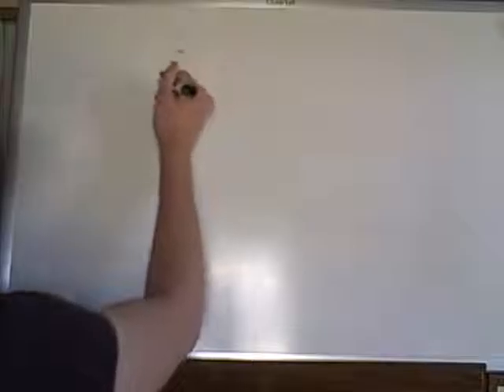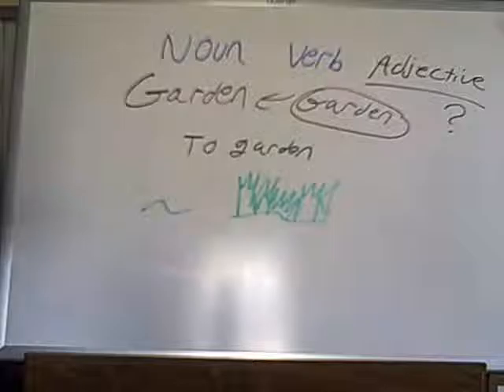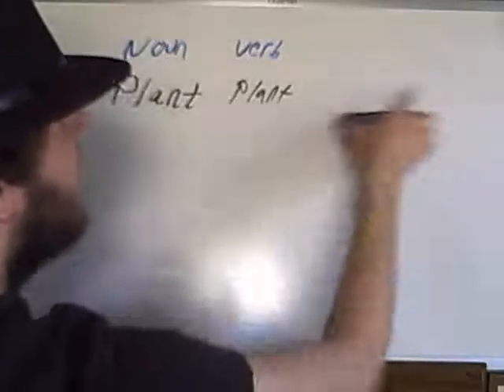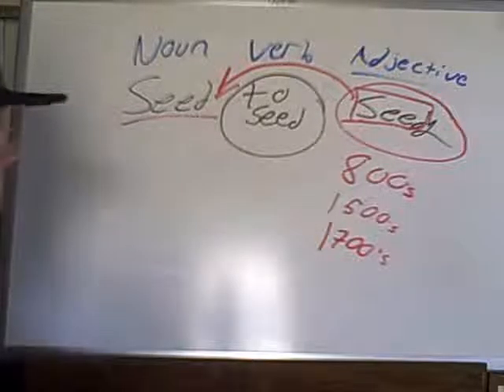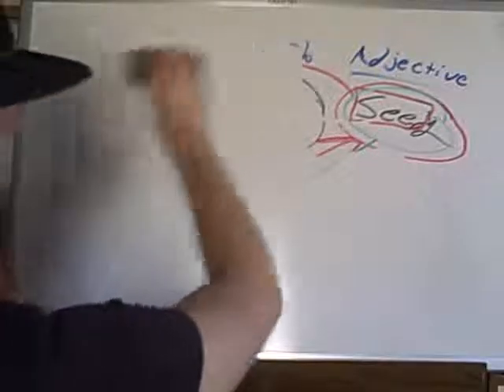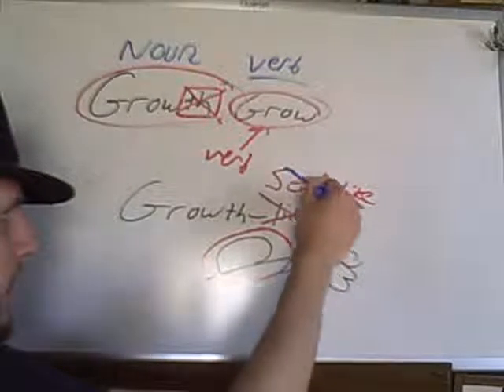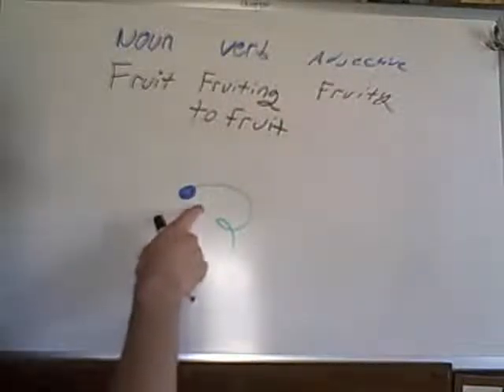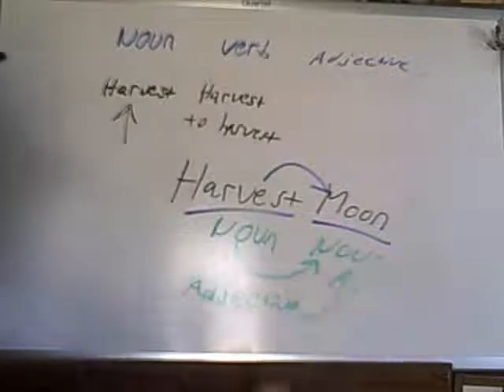Kris C Teaches: Little Angels, Lesson 3: Growing our Garden Vocabulary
Let's learn how to use some old words in new ways!
Credit for years of word origins goes to the Oxford English Dictionary (Oxford University Press).